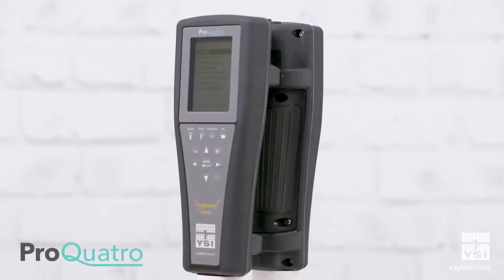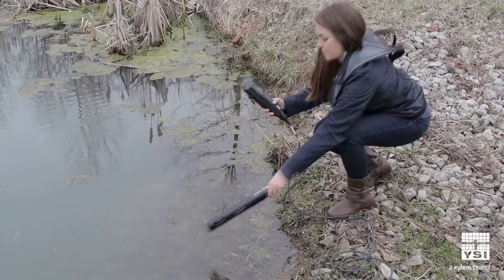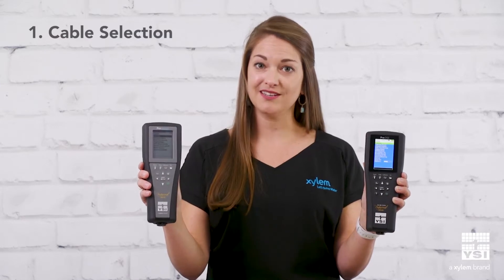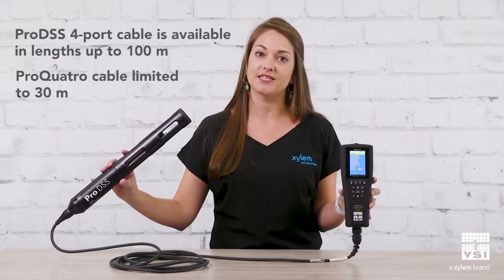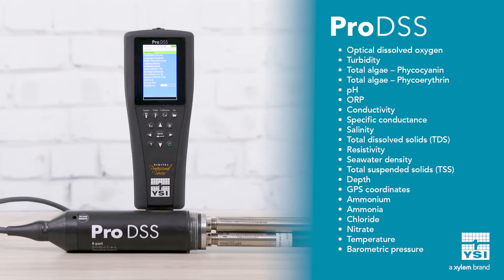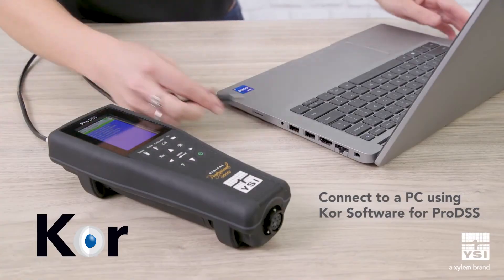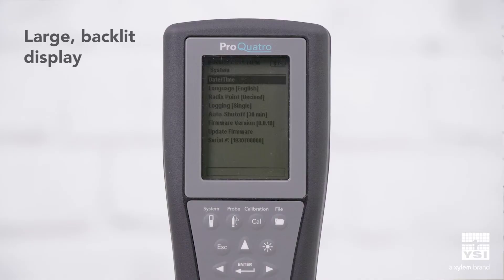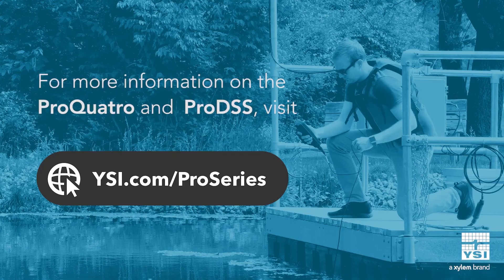YSI ProQuatro vs ProDSS | What are the Key Differences?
These multiparameter instruments provide high-quality data in a variety of applications from rivers and streams to groundwater, aquaculture, and anywhere else your monitoring takes you.

Smart features, including a built-in USB port and an intuitive user interface, make data collection easy and convenient.

As with all YSI Pro series instruments, the ProQuatro and ProDSS are built with field use in mind. They are rugged, waterproof, and even float if they're dropped in the water.